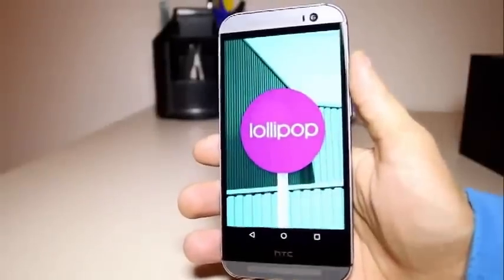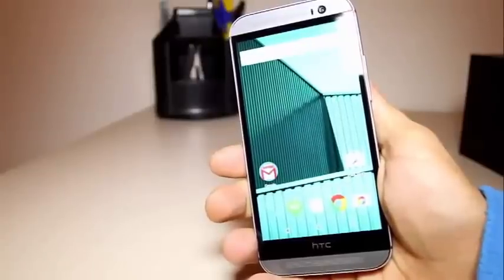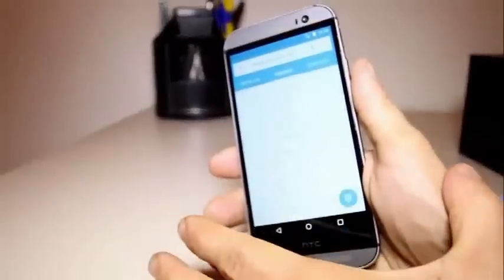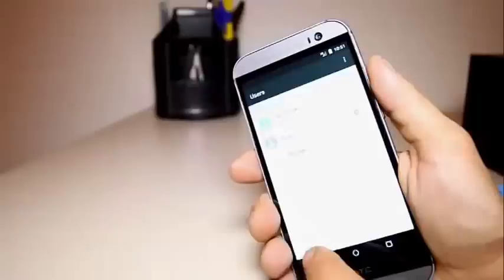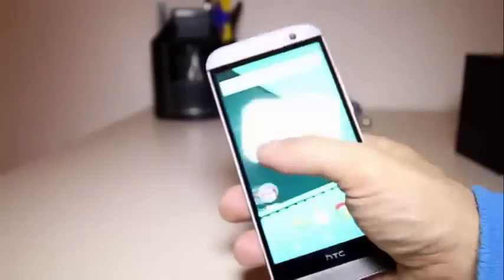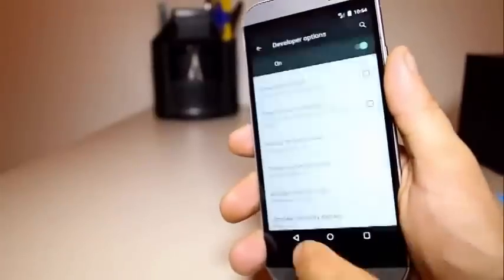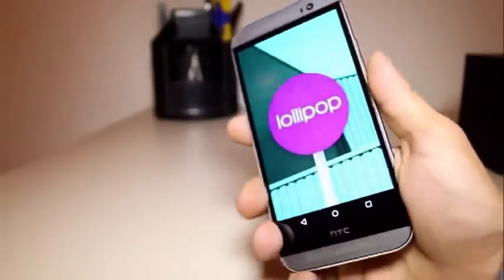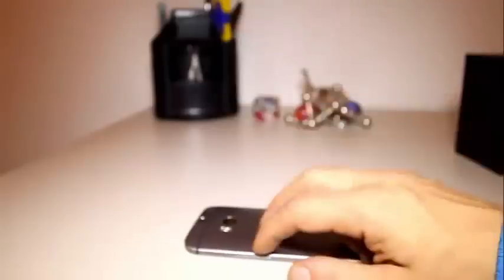HTC One M8 with Android 5.0.1 Lollipop Review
Video Review HTC One M8 Android 5.0.1 Lollipop
Hands on Android HTC One M8
Review Android 5.0.1Lollipop
Review game
All About Android 5.0.1 Lollipop